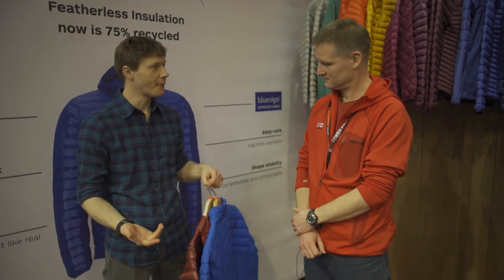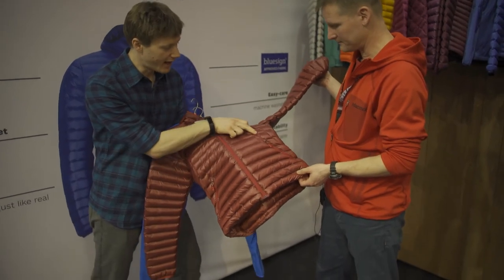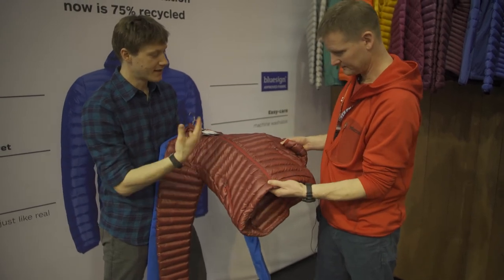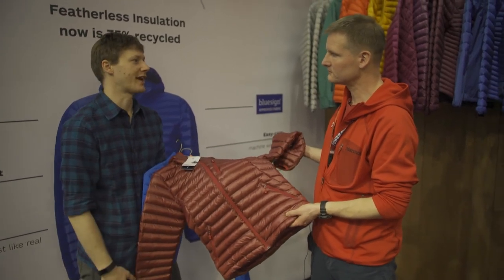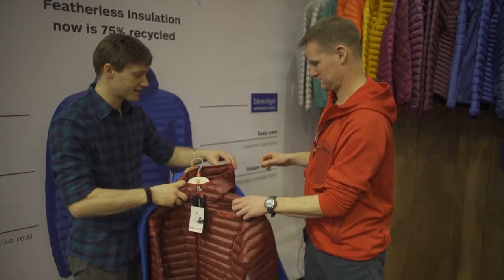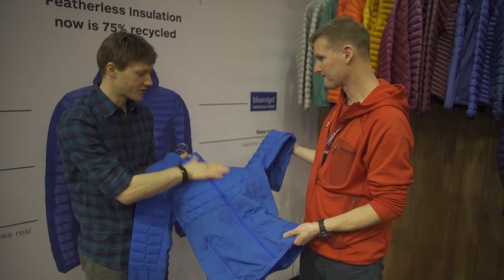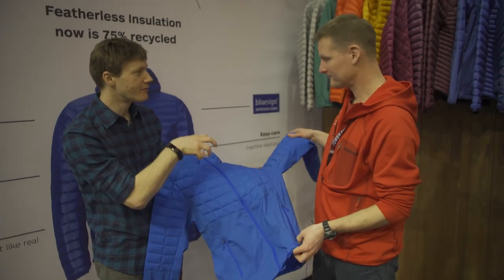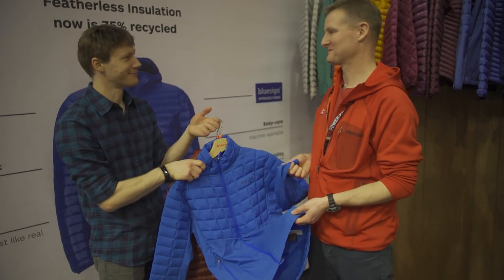ISPO 2018 - Marmot - Featherless Range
"Update in Marmot’s featherless range with a full selection of models from hybrid and lightweight techy jackets to full weight down duvet substitutes. Featherless insulation is now 75% recycled, and of course now geese or ducks have been upset in its manufacture.

The new mountain oriented jacket is the avant which features woven baffles for durability, and a techy cut"